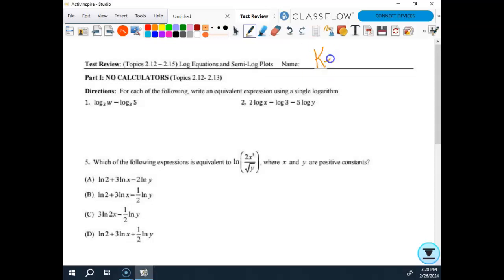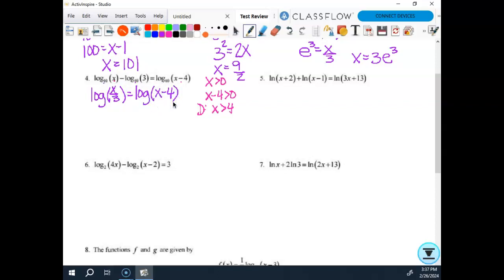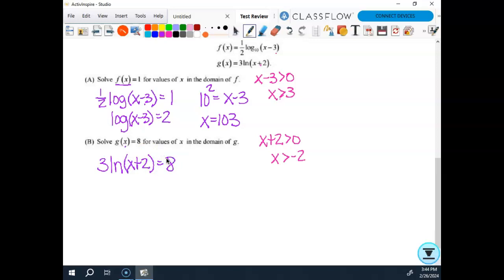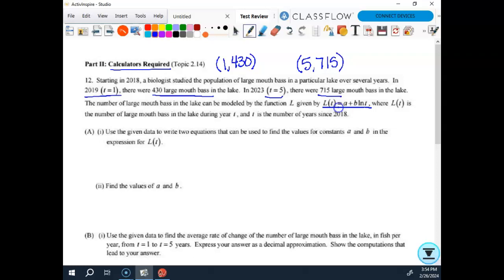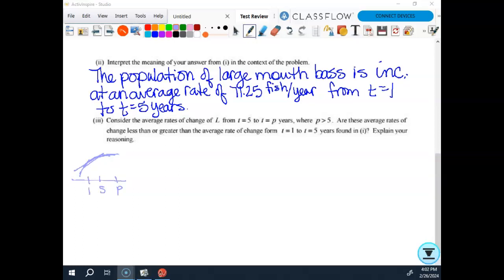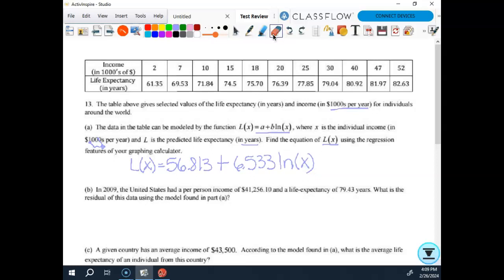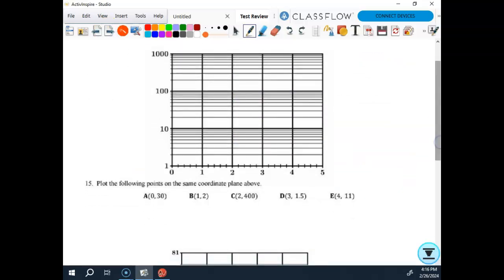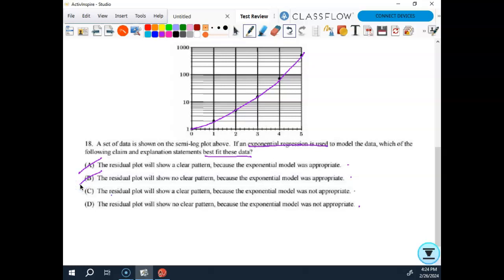Test Review 2.12-2.15 2324